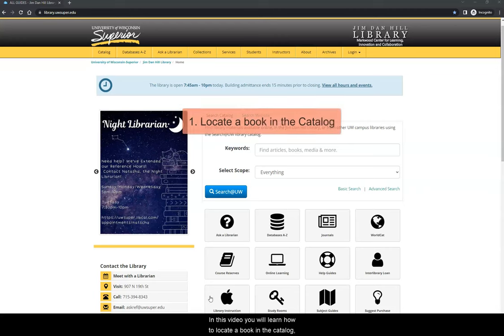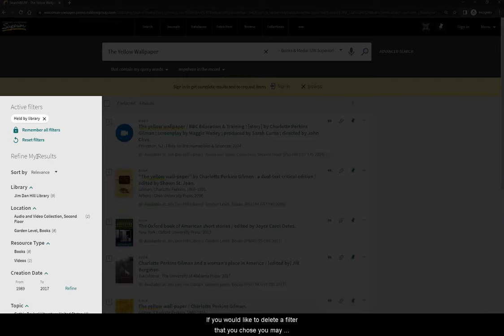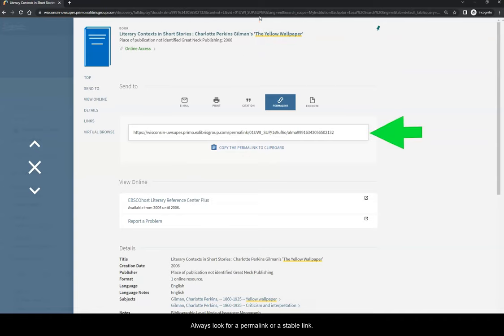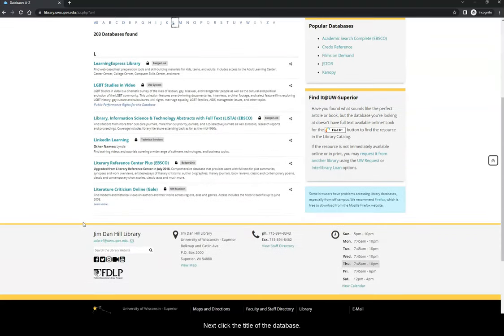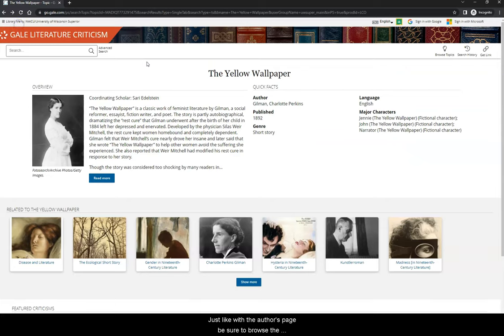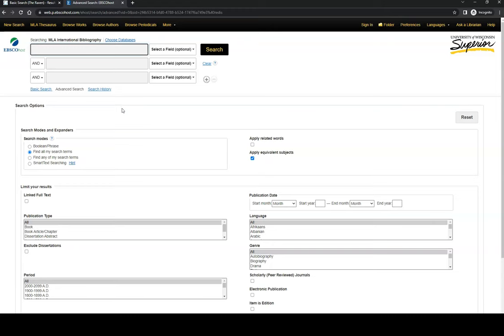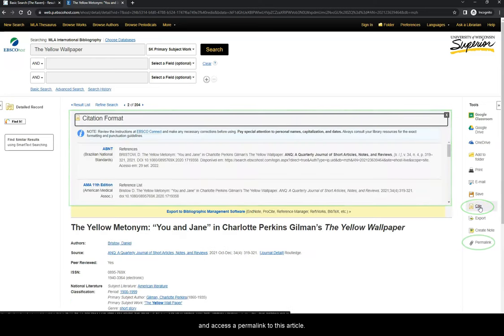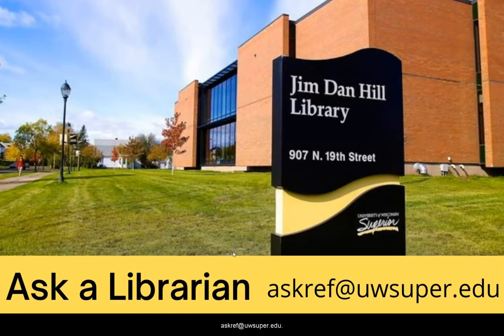Finding Literary Criticism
This video will show UW-Superior students how to find literary criticism and other research on a selected story or author using the library's databases.

Chapters:
00:00 - Introduction
00:30 - Finding books in the Catalog
04:21 - Literature Criticism Online
07:45 - MLA International Bibliography
10:35 - Getting Help